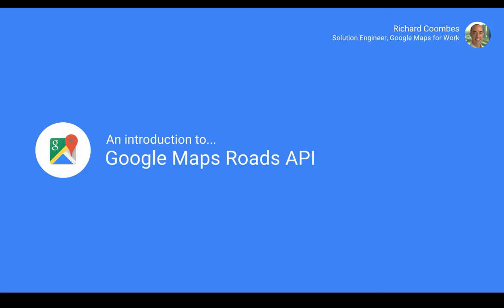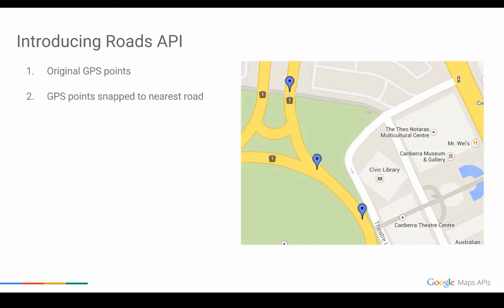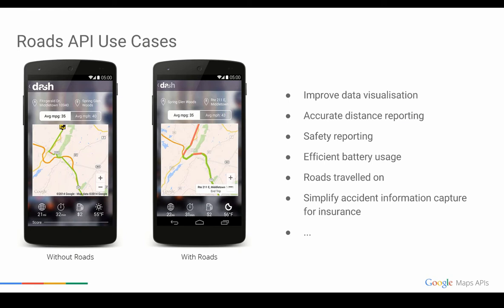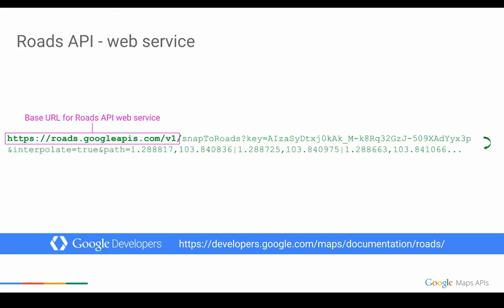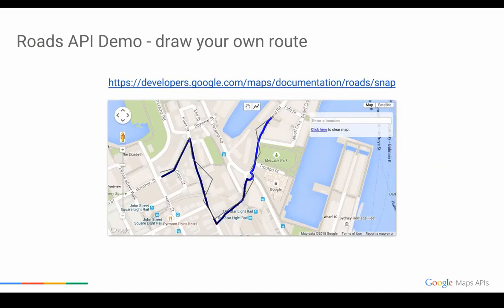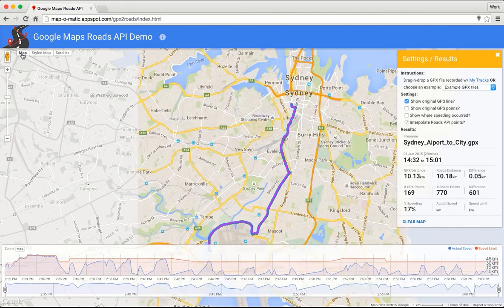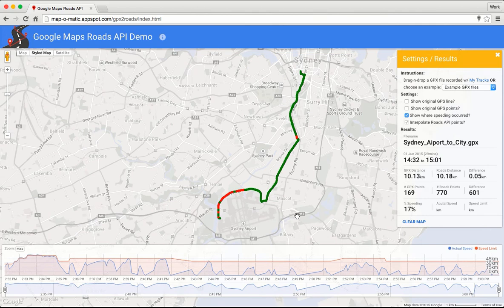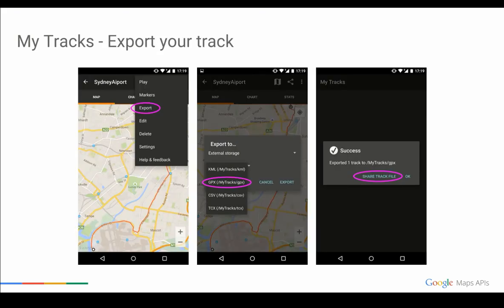Google Maps Roads API - Intro & Demo